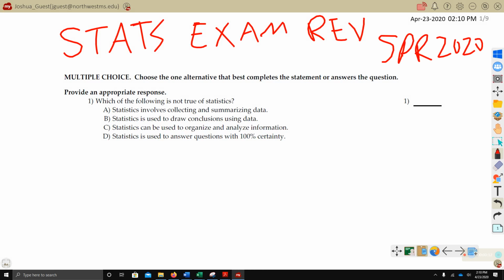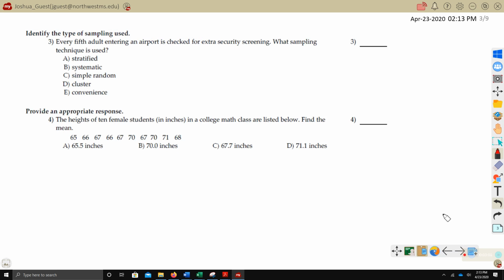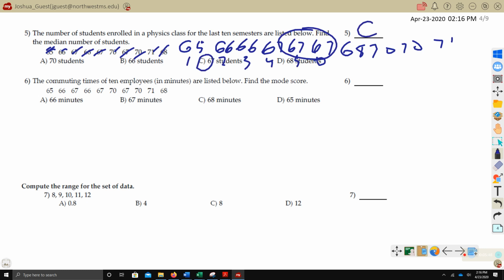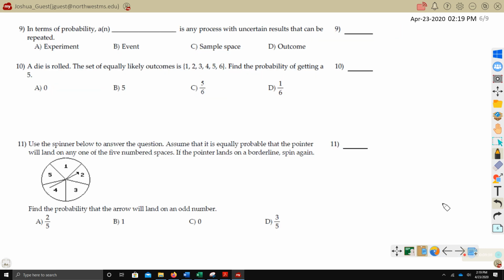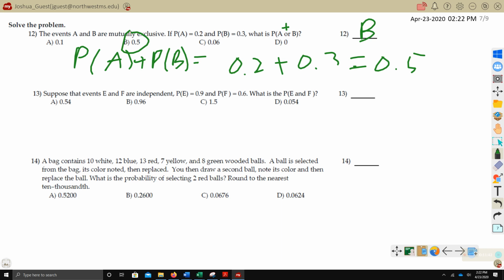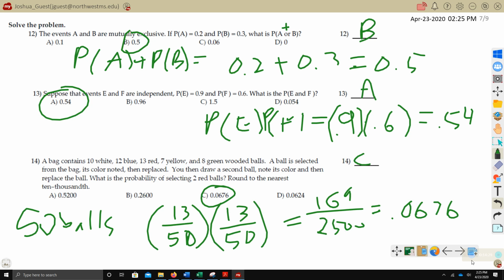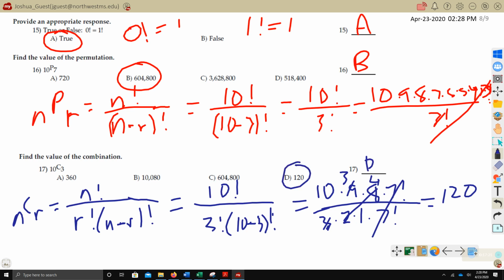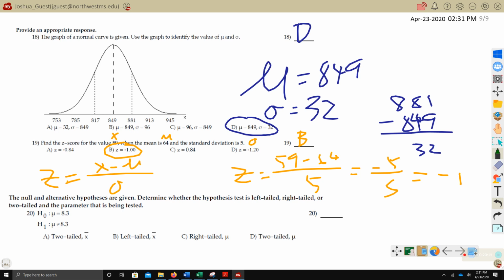Stats Final Exam Review 2020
This is only for my class this semester...